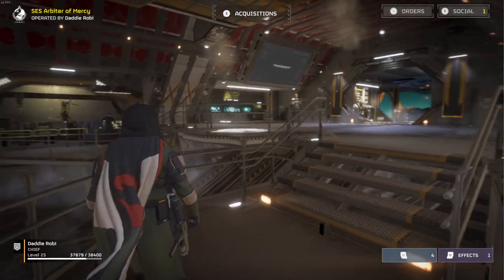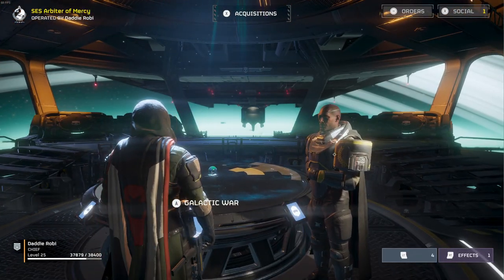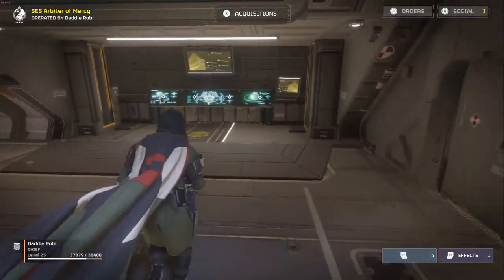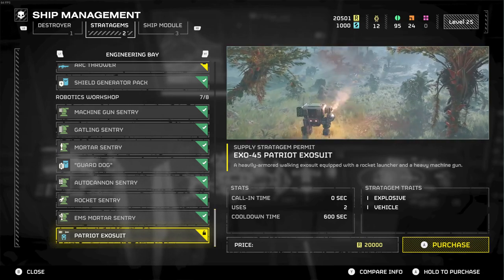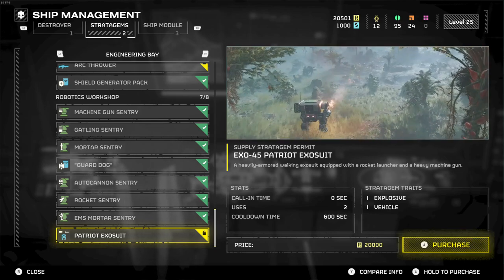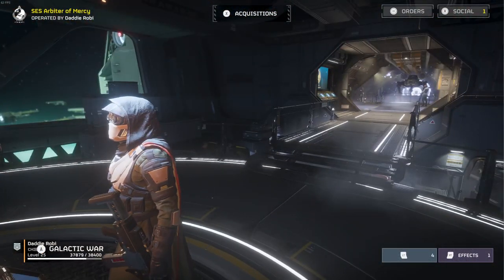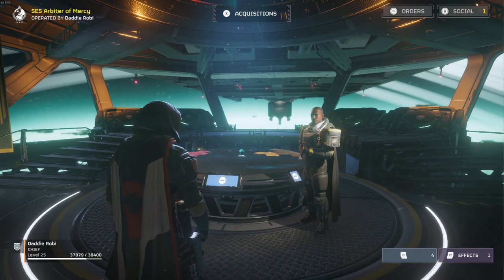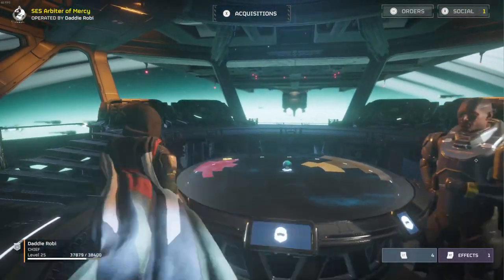Mechs now available in Helldivers 2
The EXO-45 Mech has been unlocked for all Helldivers in Helldivers 2.